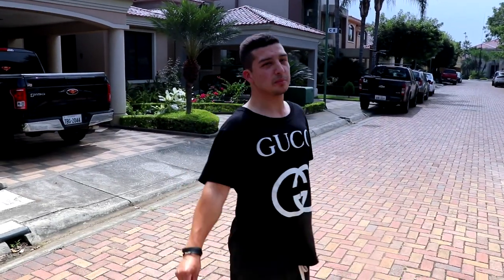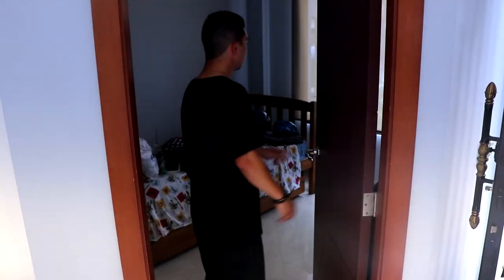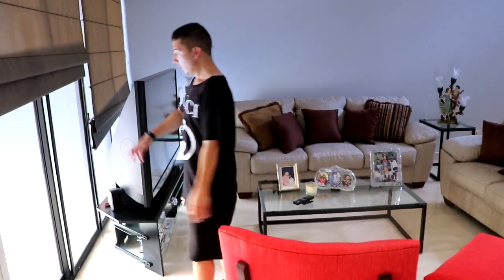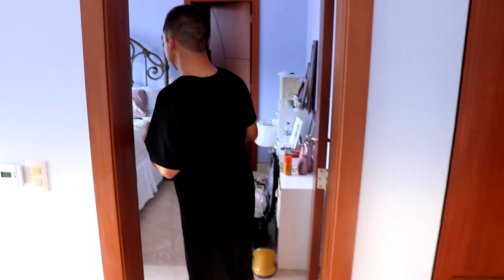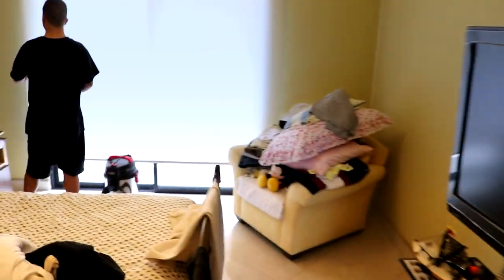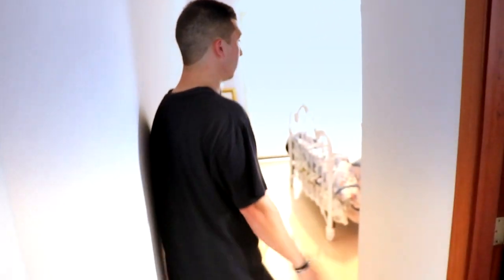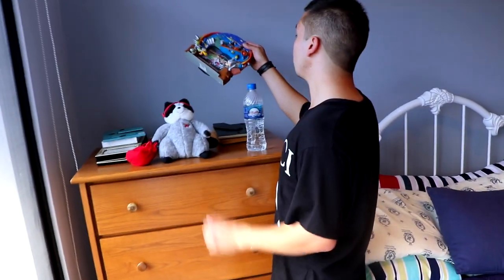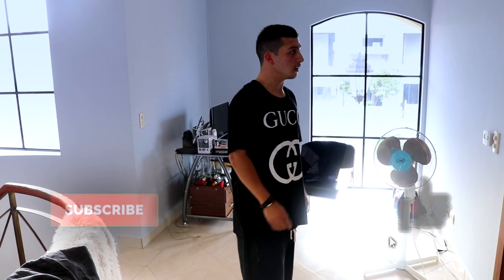MY HOUSE TOUR IN ECUADOR 🇪🇨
Hey guys whats up.. Just showing you guys my house in Ecuador this is my actual house where we plan on maybe moving in the next couple years but for now its my vacation house so